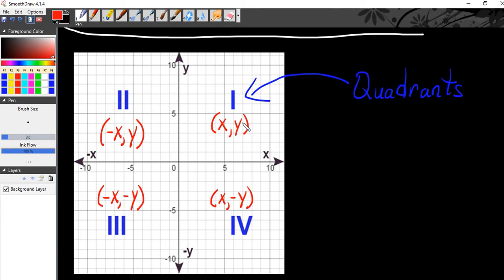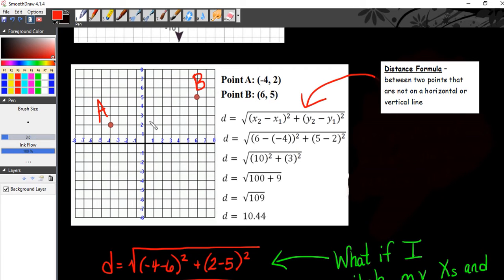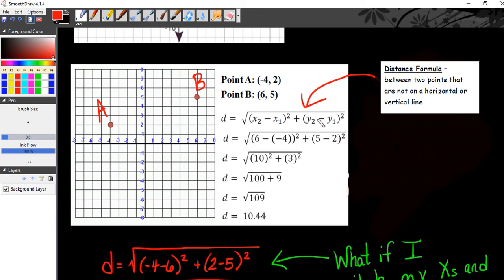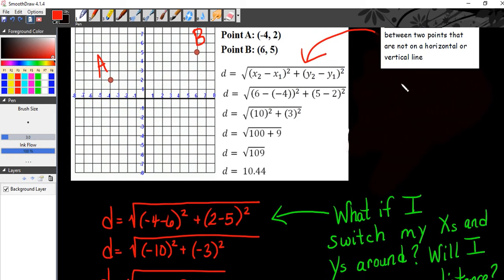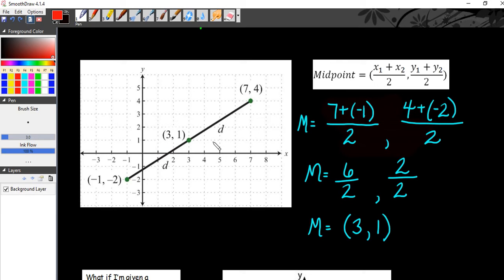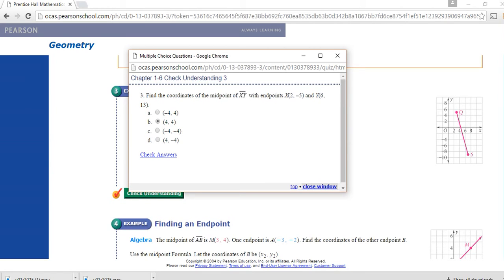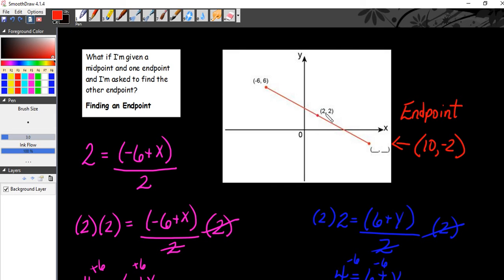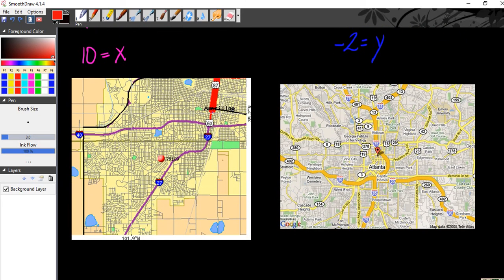Geometry Les 1.6 The Coordinate Plane